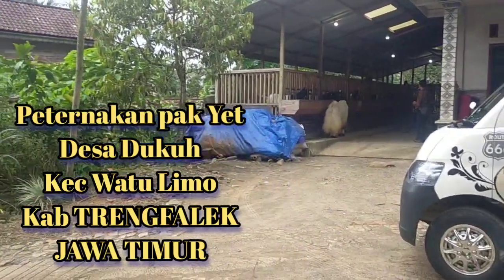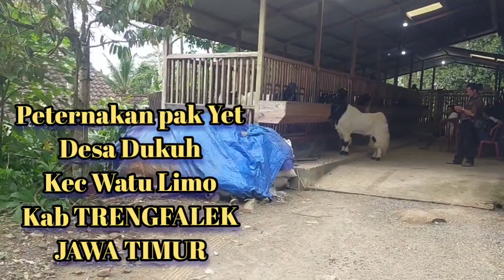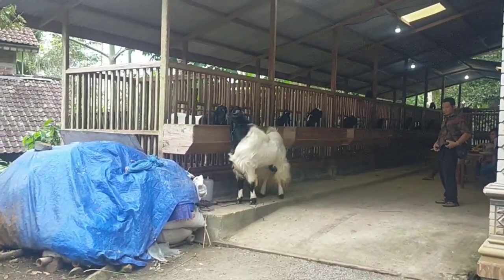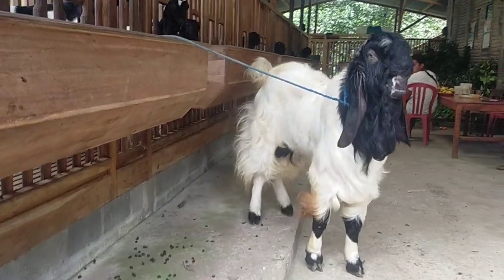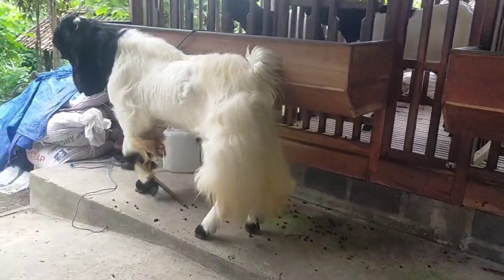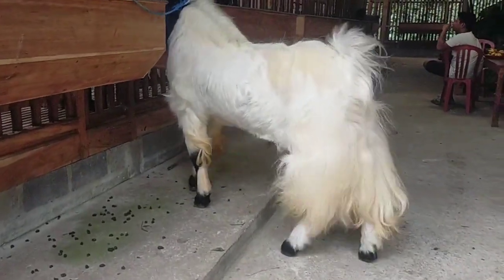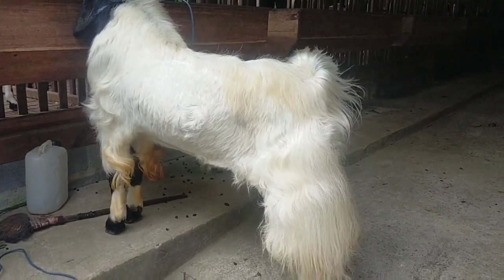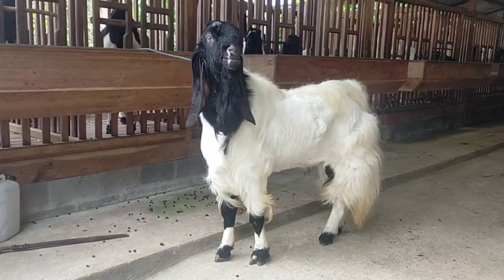WATU LIMO TRENGGALEK Peternakan PAK YET ..!!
WATU LIMO TRENGGALEK
PETERNAKAN PAK YET

Alamat
desa dukuh
kec watulimo
kab TRENGGALEK
JAWA TIMUR